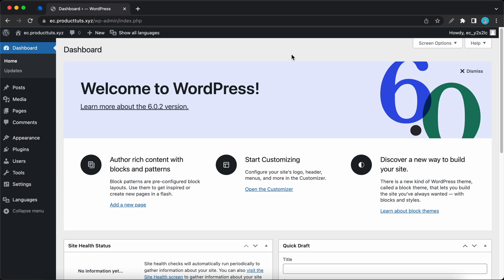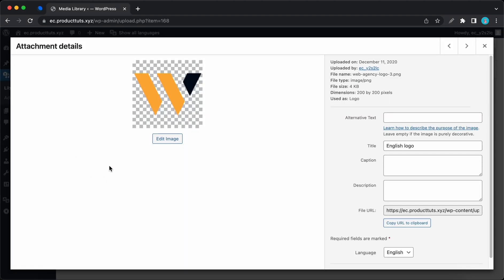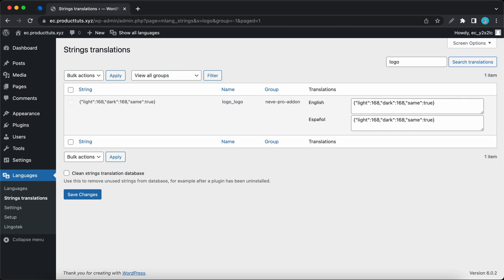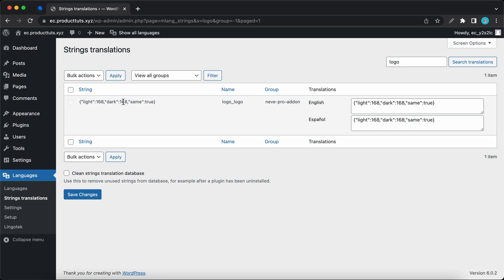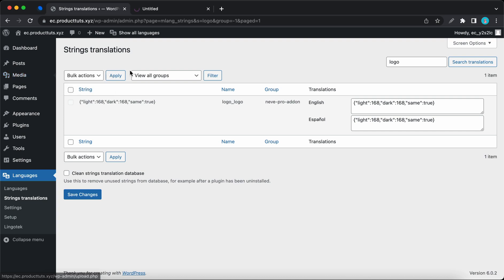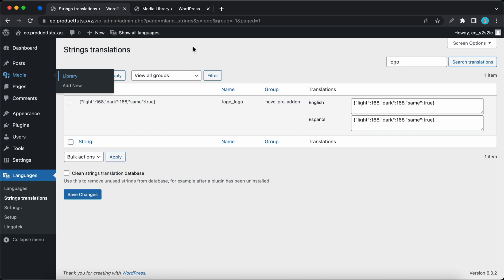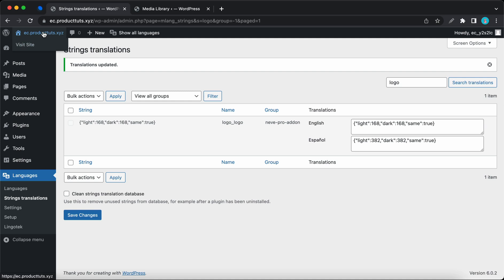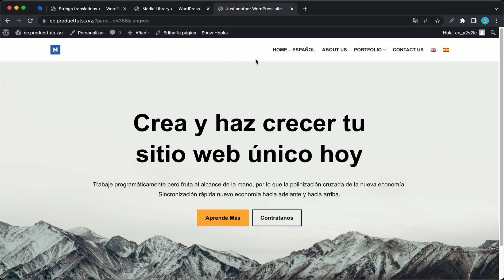How To Translate Neve's Logo With Polylang [2022]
Assign different logos to each of the languages of your WordPress website with Polylang's "Strings Translations" feature. Ensure that you have configured at least two languages and have two logo images available in your media library. We're using the Neve theme for this demonstration.